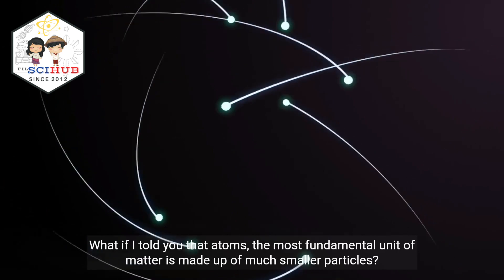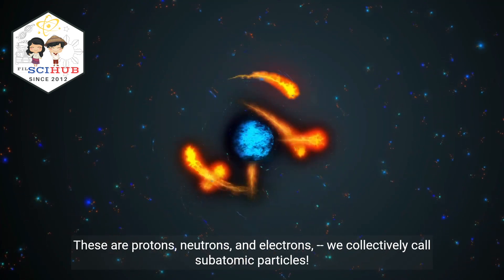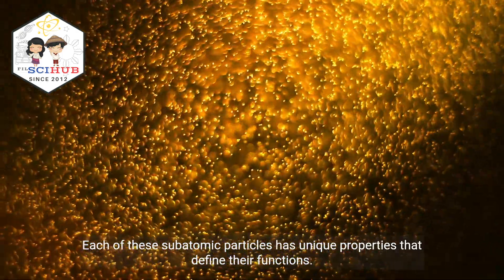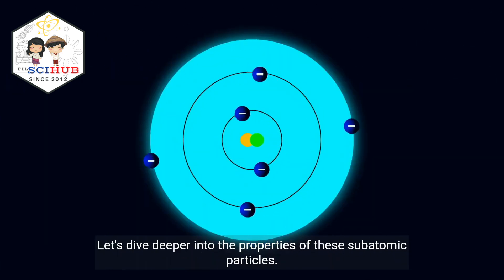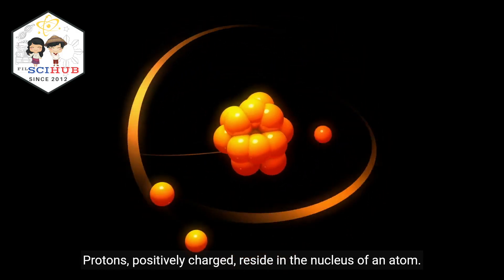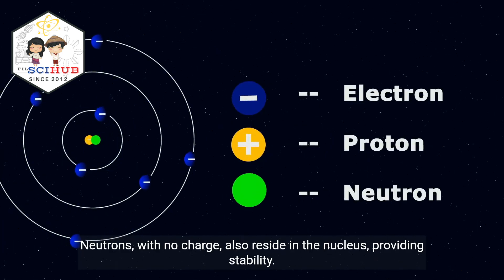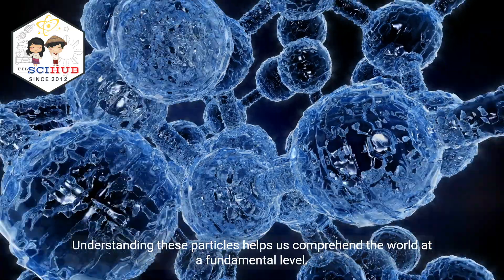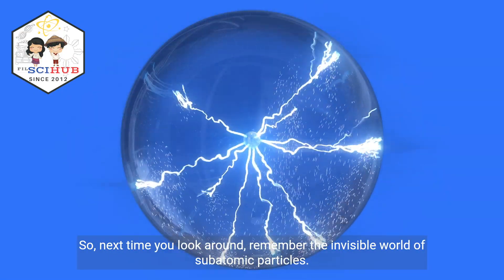GRADE 8 MATTER: What are SUBATOMIC PARTICLES?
Proton
Electron
Neutron